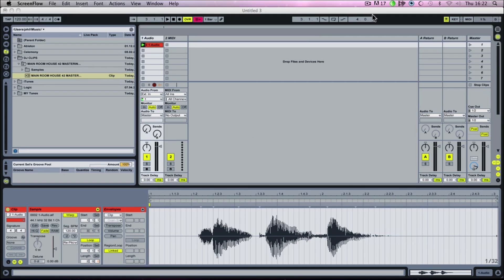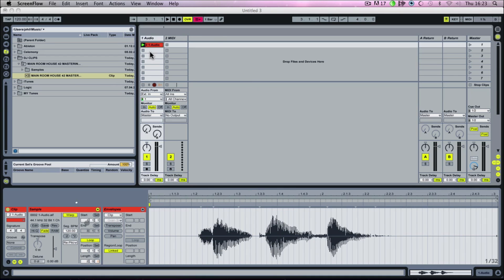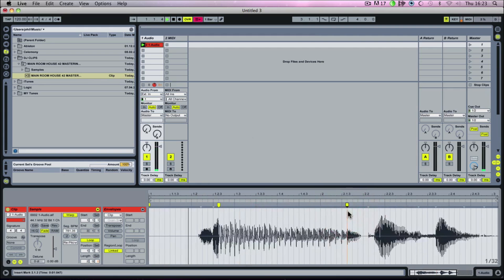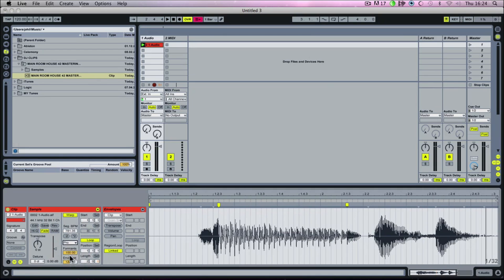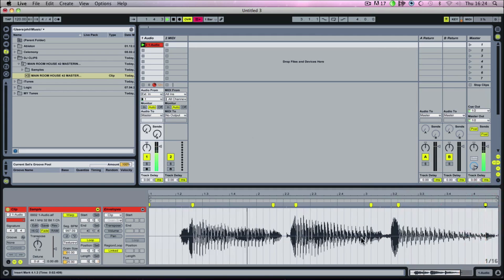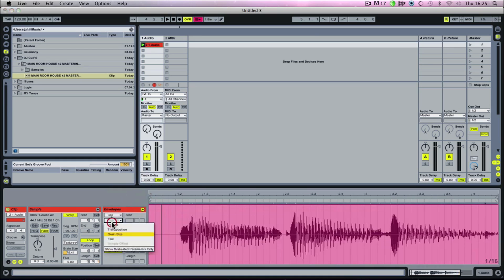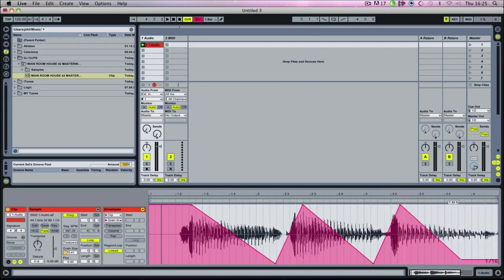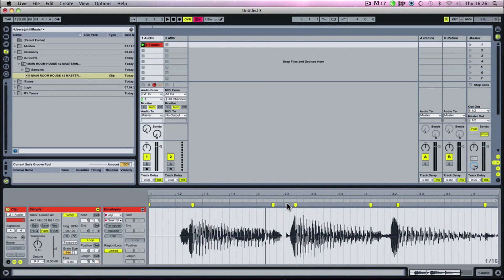Tech Tip - Classic Time Stretch in Ableton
In this old but cool Tech Tip Phil looks at how to create an old skool time stretched vocal in Ableton